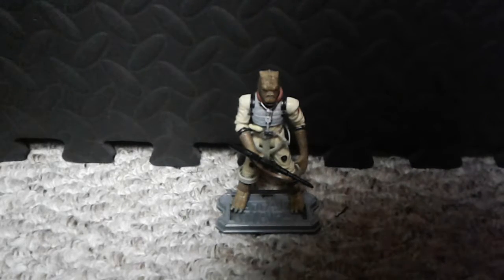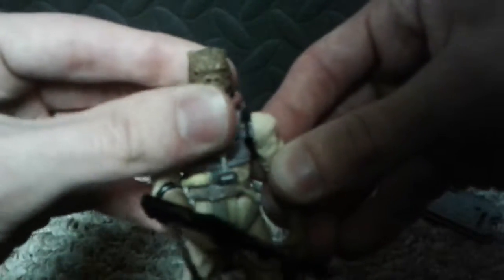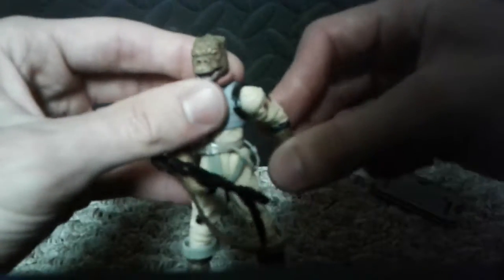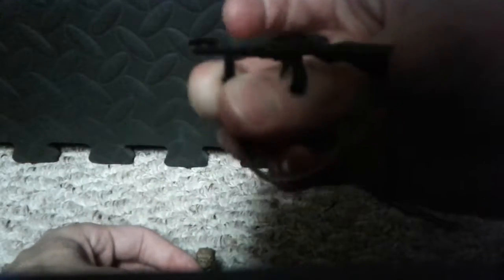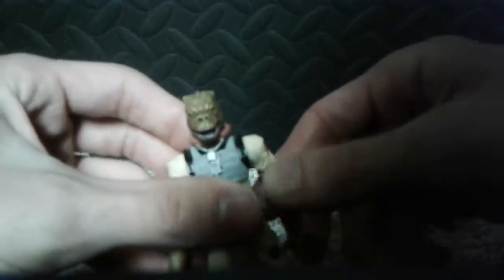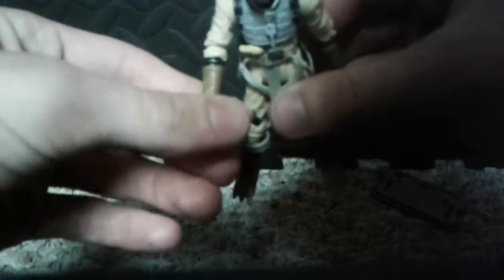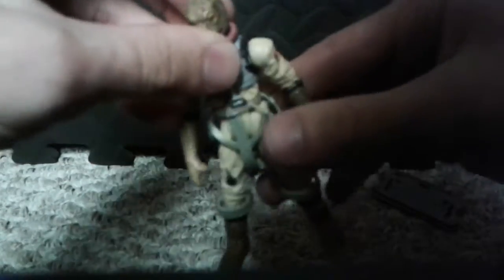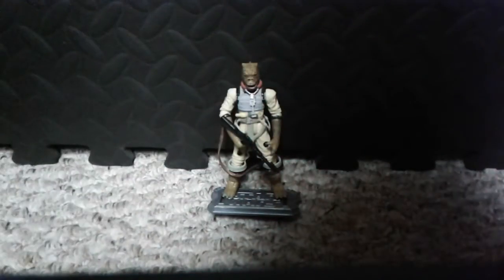Star Wars Bossk Figure Review!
Star Wars Bossk Figure! Enjoy!

Peace!